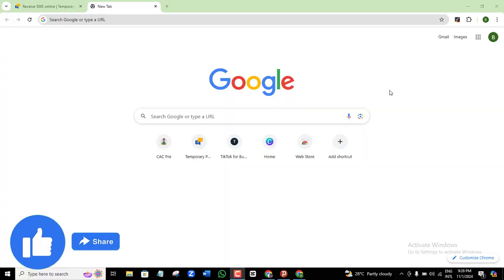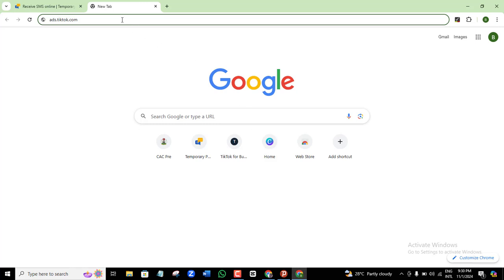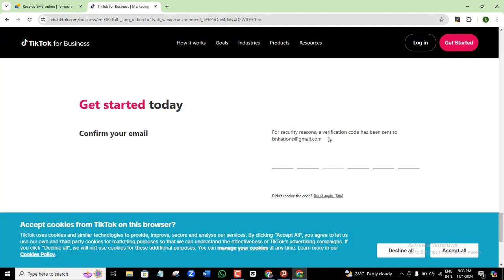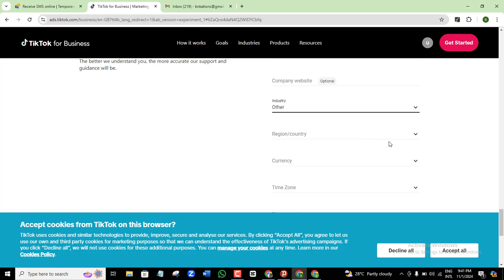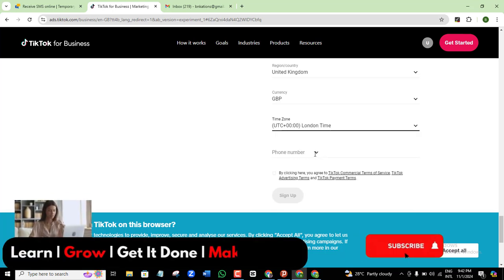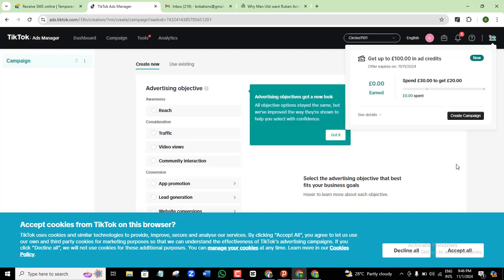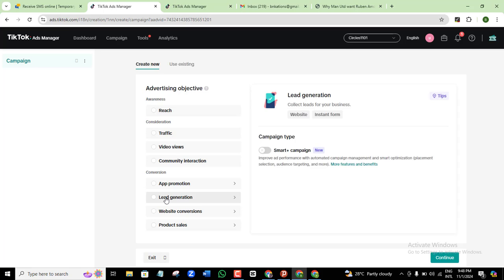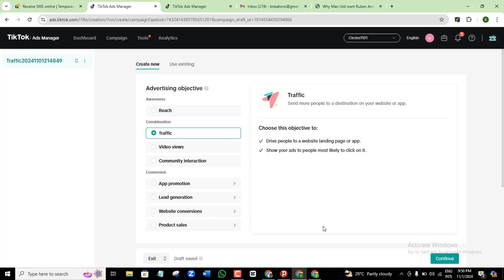How To Setup TikTok Ads Manager & Run Profitable TikTok Ads | TikTok Ads Tutorial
In this TikTok Ads Tutorial video, I will show you how to run profitable tiktok ads by setting up your TikTok Ads Manager properly so that you can start running profitable TikTok Ad campaigns.

Tiktok ads tutorial, Tiktok ads strategy, TikTok Ads Manager, Facebook ads, Facebook ads alternative